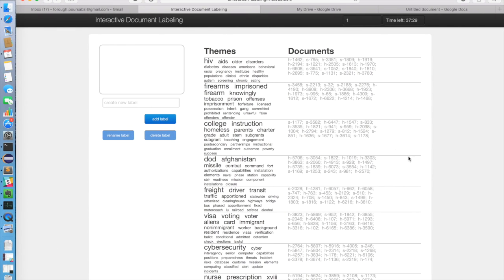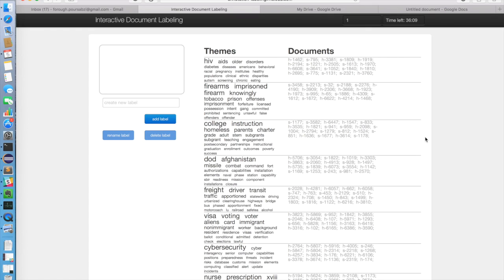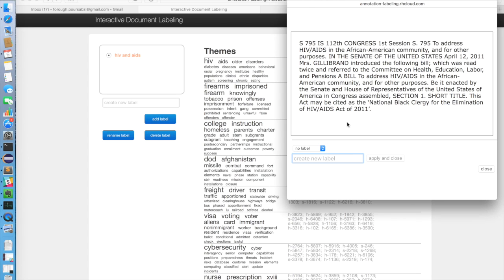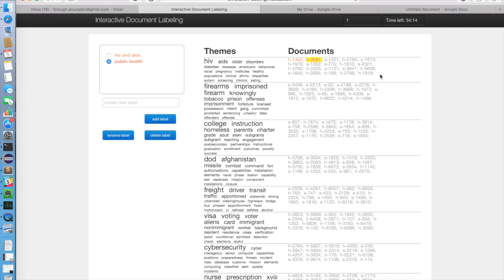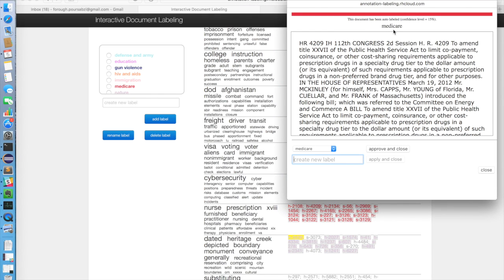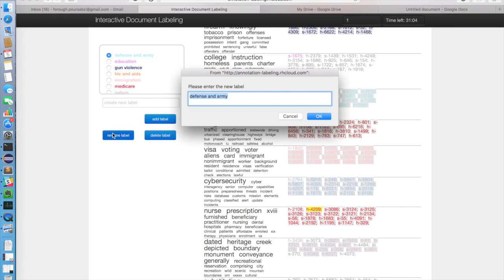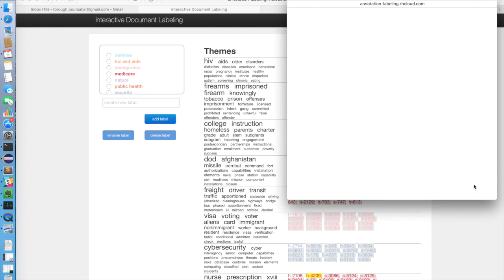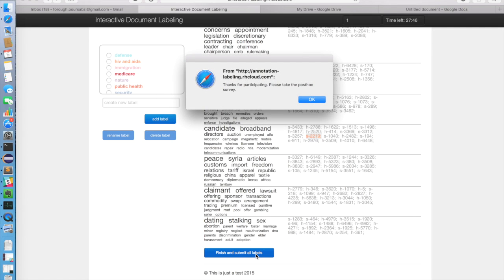Sorting congressional bills tutorial 11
This video is about TGA